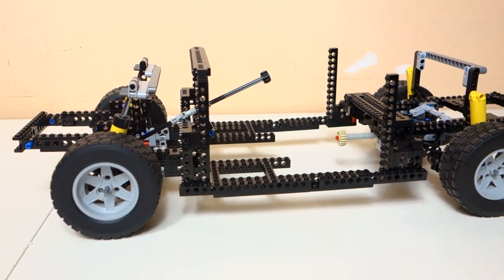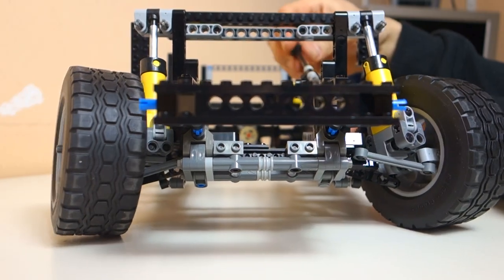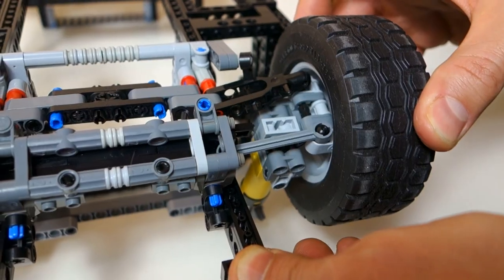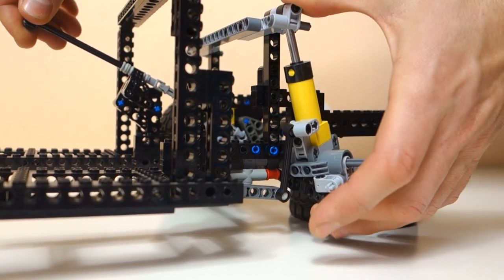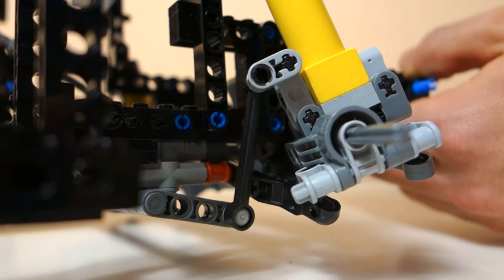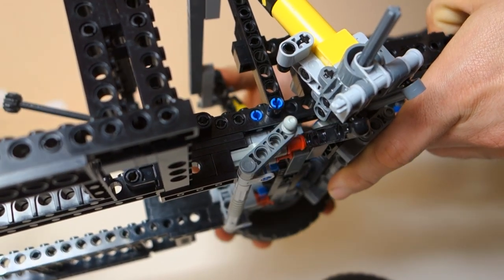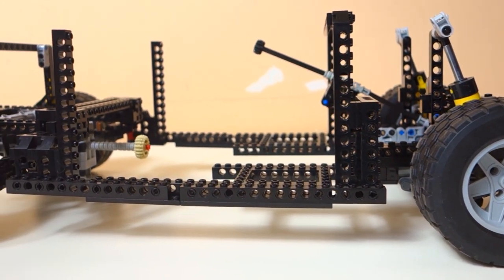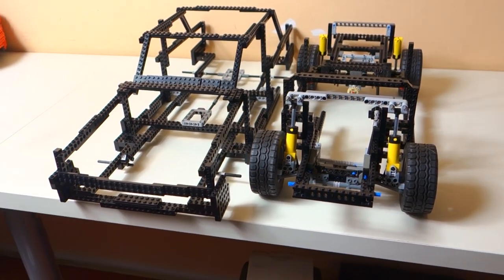LPEpower e30 build show E08 - rolling chassis